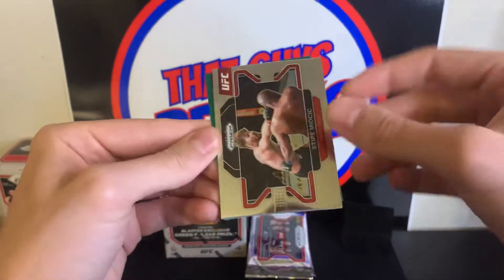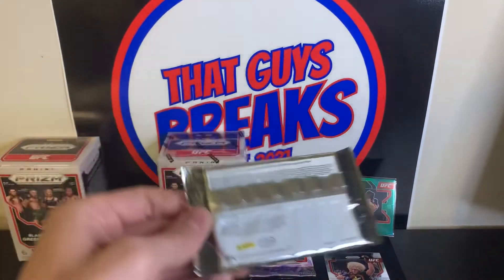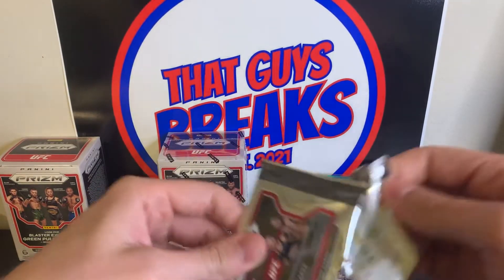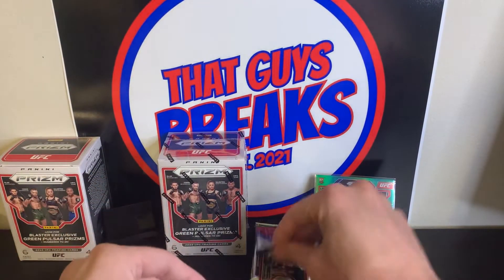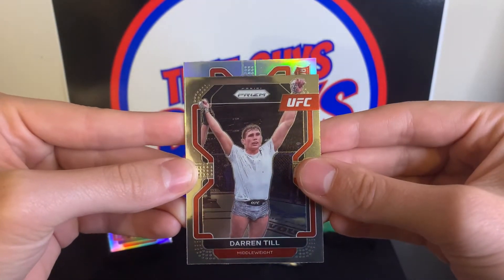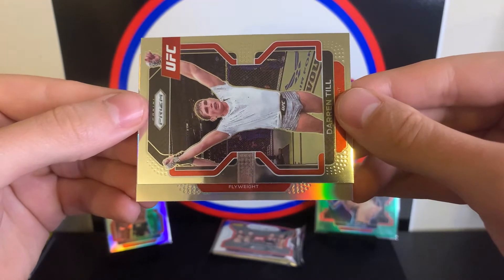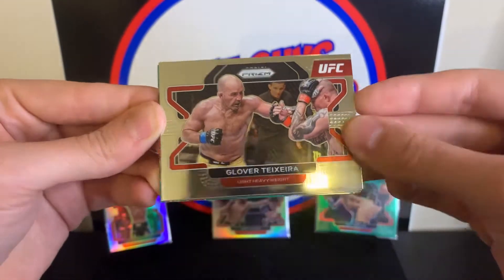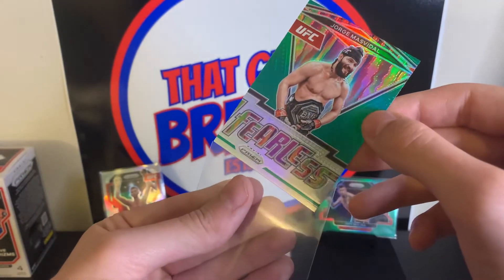UFC Prizm Blaster Box! Are they worth it? Looking for green pulsar prizm & Autos!!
This is an opening & review of the new UFC Prizm Blaster box! We are looking for Green pulsar prizms as well as other color and autos!! We got so many good rookies!

I will be running a 100 subscriber giveaway to show my appreciation to you all! Once we hit 100 subscribers I will give the lucky winner a choice between a Donruss Basketball Mega box or a Mosaic Football Mega box! You’ll be glad you did!!